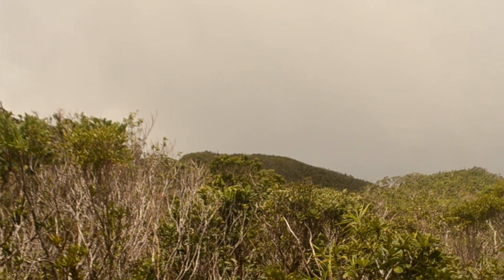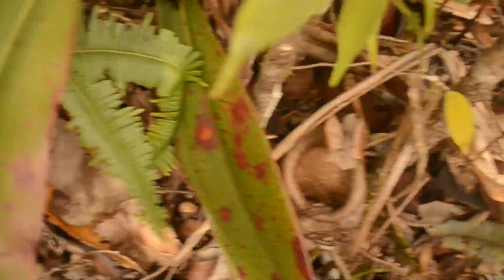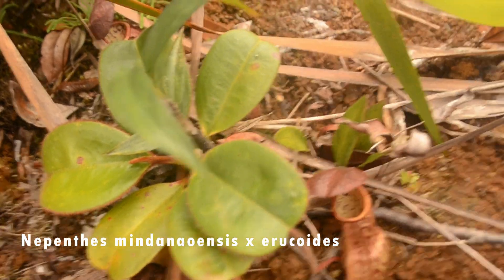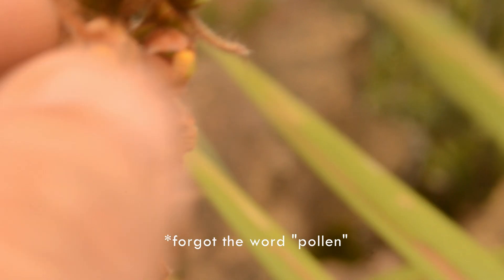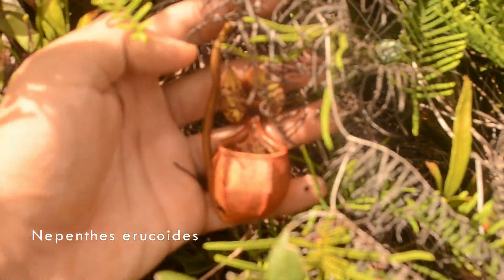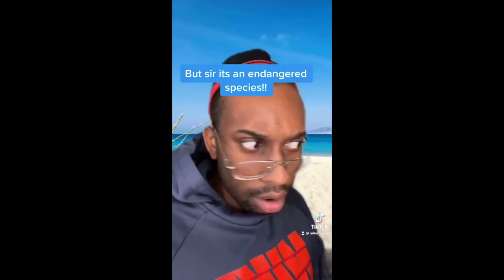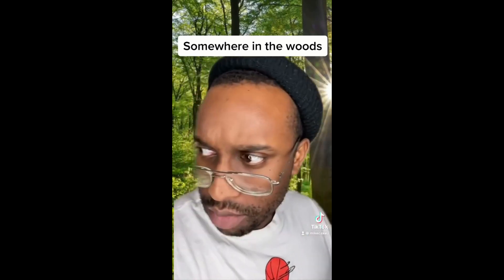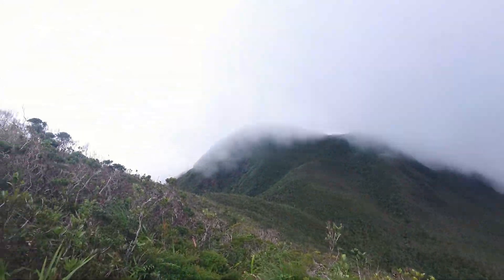The Hairiest Pitcher Plant in the World - Nepenthes erucoides - Nepenthes of Redondo - PART 5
Nepenthes erucoides is the hairiest pitcher plant on the planet, it is the most ultramaficulous pitcher plant on the planet as it grows on soil with the heaviest metal content than any other Nepenthes known.

Its hairs captures moisture in the fog, its reduced & leathery hard leaves prevent extra moisture loss, and its small stature are all adaptations to the extreme conditions of Mount Redondo. It grows exposed in the elfin forest, only protected by the occasional cloud and fog, it experiences months of tropical dry and windswept conditions every year.

It is unfortunately one of the rarest plants in the world (critically endangered), existing only on a small and isolated peak in the Philippines, in a habitat with declining integrity. It is however very much safe in cultivation as there have been efforts made to put it in Tissue Culture mass production in the years prior.

So please do not buy poached plants as they will be available for everyone in the coming years. (safe to say that it is already very numerous but the tissue culture people are simply waiting for them to be at the right size.

DO NOT PAY large sums of money for an uprooted plant from the wild that will not do well for you anyway, it will take maybe 3-4 years for TC ones to be available but please be patient and lets avoid damaging the already vulnerable populations.

I repeat these are safe in cultivation it will only take some time so DO NOT BUY FROM WILD UPROOTED ONES (Trust me there will be/are people attempting to sell them at a high price)